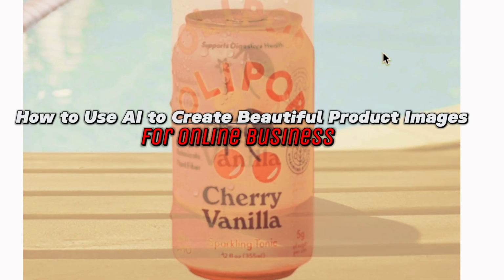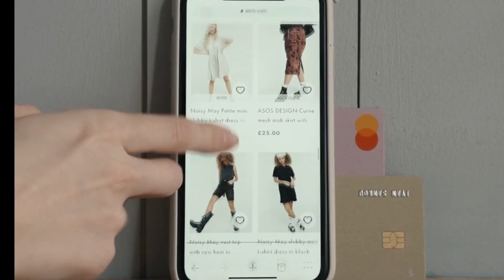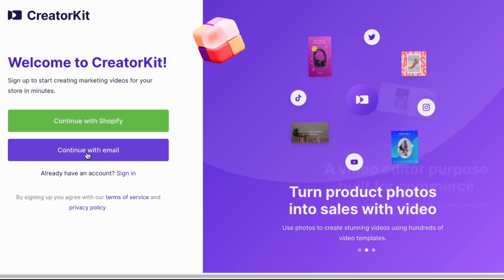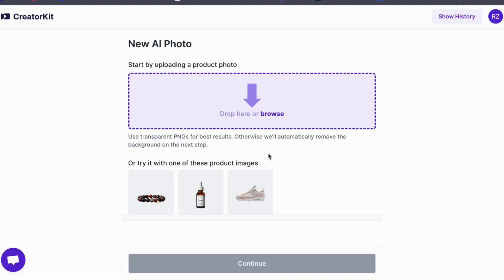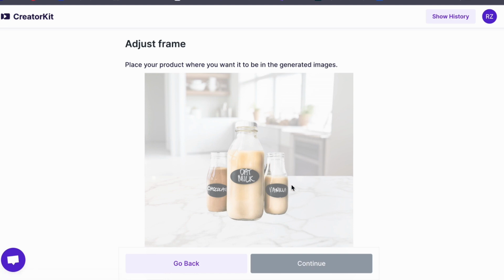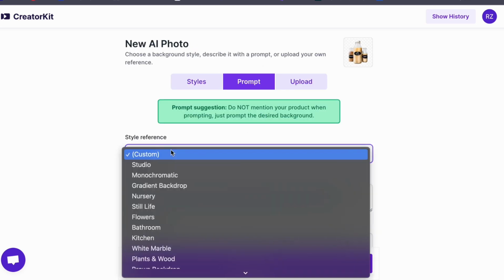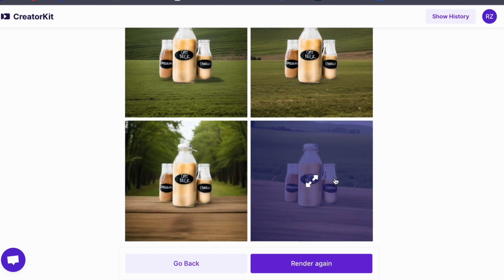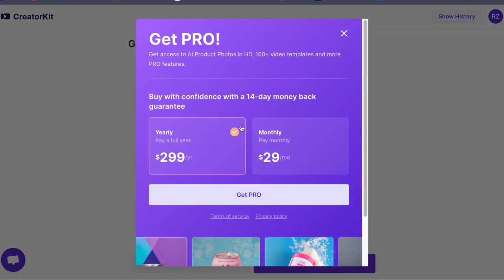How to Use AI to Create Beautiful Product Images for Online Business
In this video, I'll show you How to Use AI to Create Beautiful Product Images for Online Business.

In this video, I'll show you How to Use AI to Create Beautiful Product Images for Online Business. In today's digital world, captivating product images are the key to attracting customers and boosting your online business. But what if you're not a professional photographer or graphic designer? That's where AI steps in, making it easier than ever to create stunning product visuals.

In this video, we'll explore how to harness the power of AI to transform ordinary product photos into extraordinary visuals that will leave your customers in awe. We'll take you through a step-by-step process, showcasing the simplicity and effectiveness of using AI tools. You'll learn how to enhance colors, remove backgrounds, add text, and more, all with just a few clicks.

Whether you're running an e-commerce store, selling on social media, or simply want to improve your product presentation, this guide will equip you with the knowledge and skills to create beautiful, professional-looking images. Say goodbye to expensive photo shoots and time-consuming editing – AI is your new best friend in the world of online business visuals.

Join us and unlock the potential of AI for your online business success!